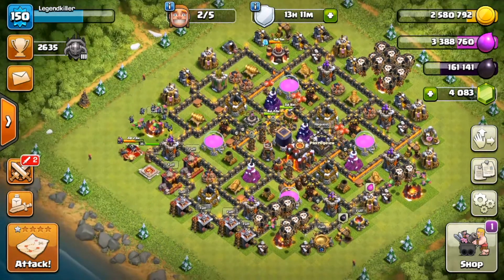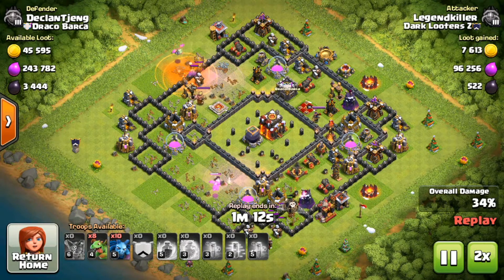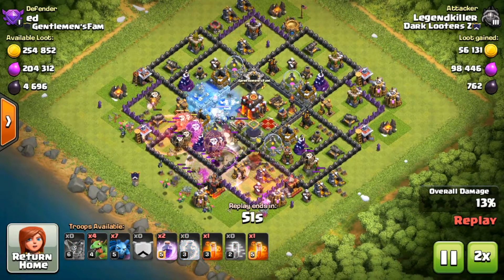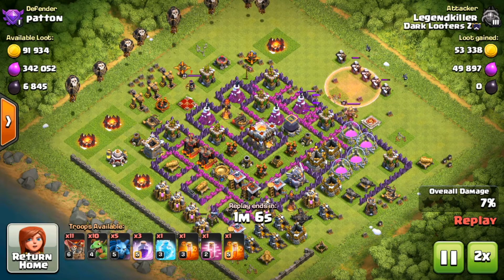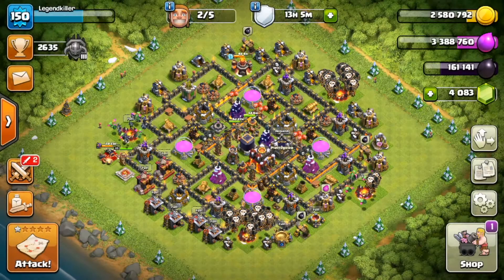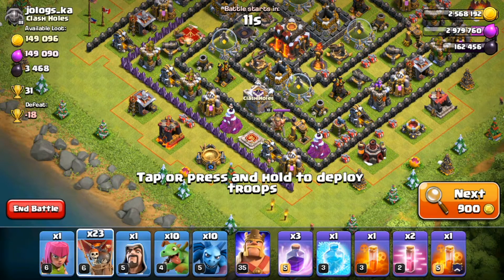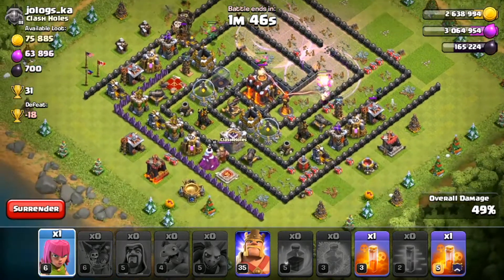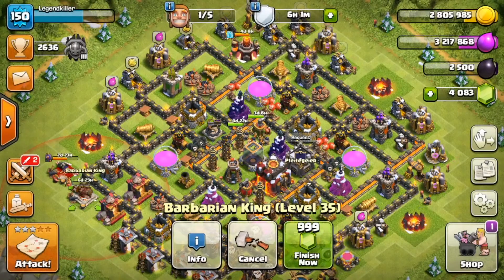Let's max out Town Hall 10 | Episode 40 | Baby Drags for Dark Elixir !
Welcome to Episode 40 of my  "Let's max out Town Hall 10" series !

HUGE CHANGES coming from Episode 41 on !

I will be farming up from my current "8.75" base all the way to a maxed out Town Hall 10 ! Join me on my journey and learn different farming methods and strategys - and what is most efficient !